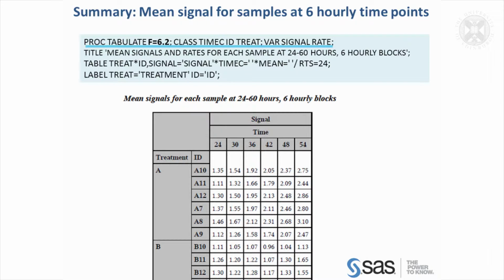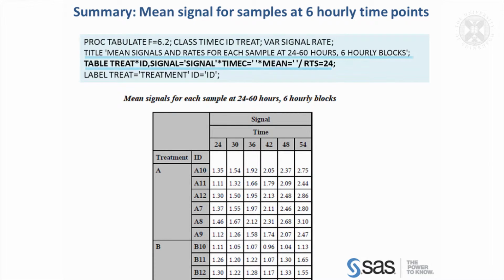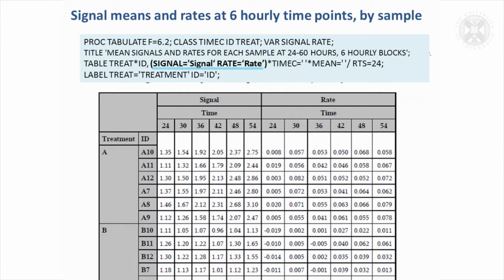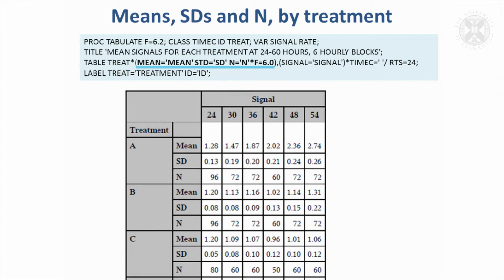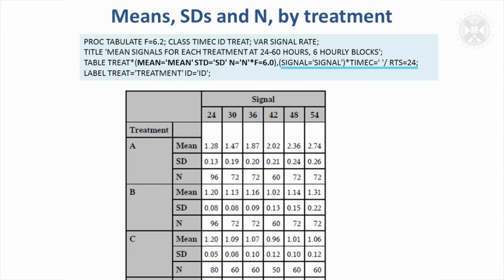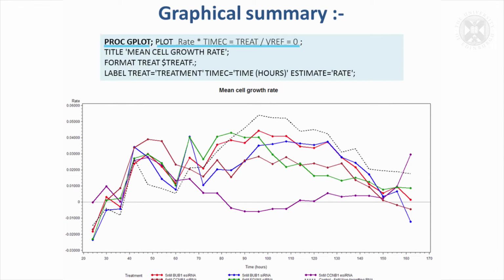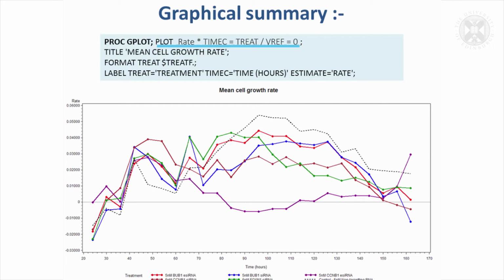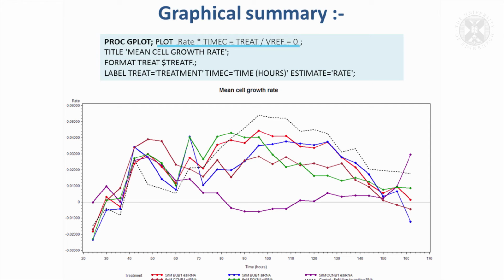5.SAS Introduction Part 5 (Lecture) -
SAS Introduction
With Dr Helen Brown, Senior Statistician at The Roslin Institute, April 2015
Content:
- Summary: Mean signal for samples at 6 hourly time points
- Signal means and rates at 6 hourly time points, by sample
- Means by treatment
- Medians by treatment
- Means, SDs and N, by treatment
- Means by treatment, with treatment labels
- Graphical summary